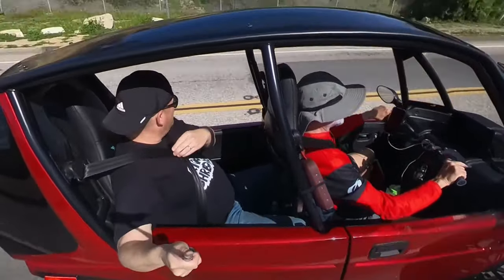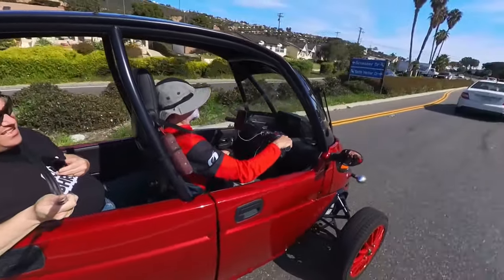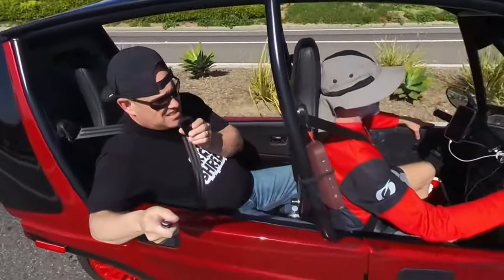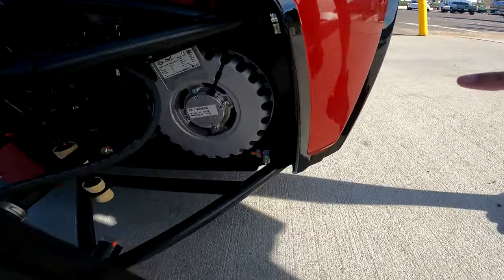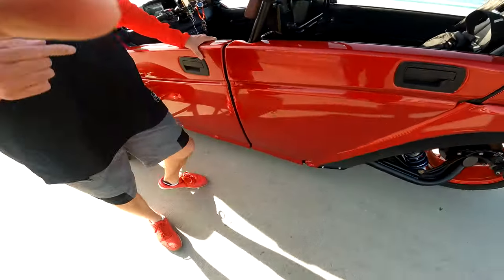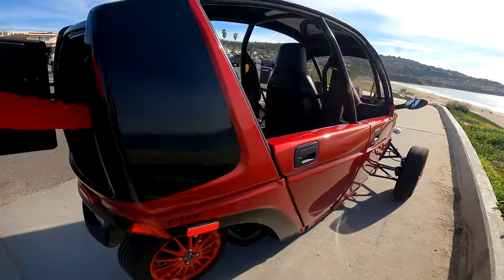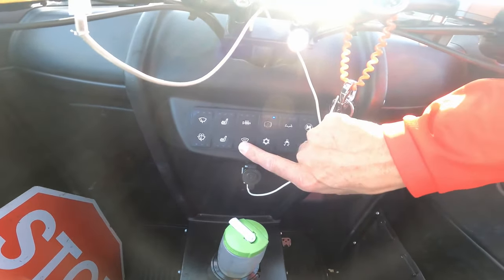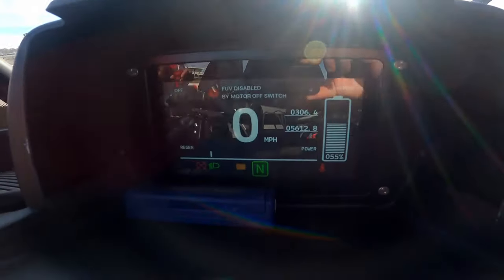ARCIMOTO FUN UTILITY VEHICLE | Epic High Speed Ride!!